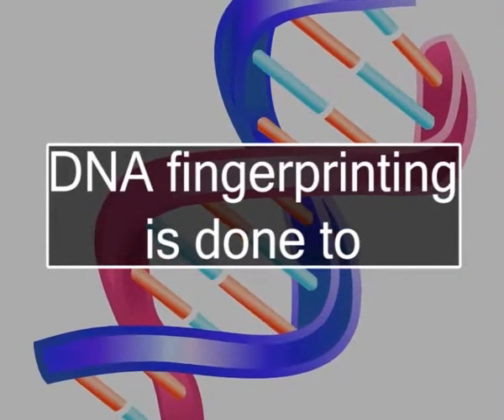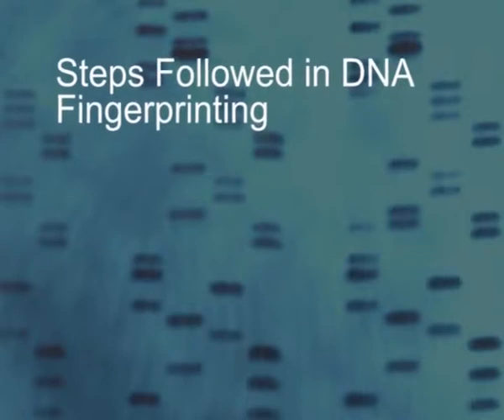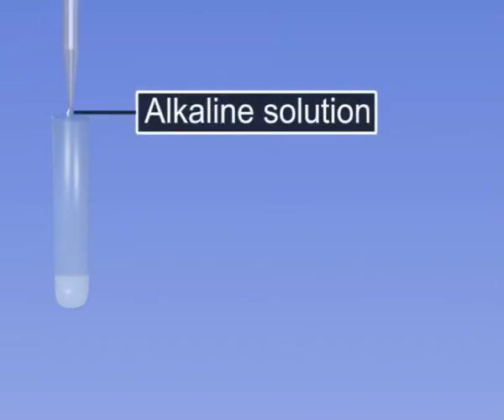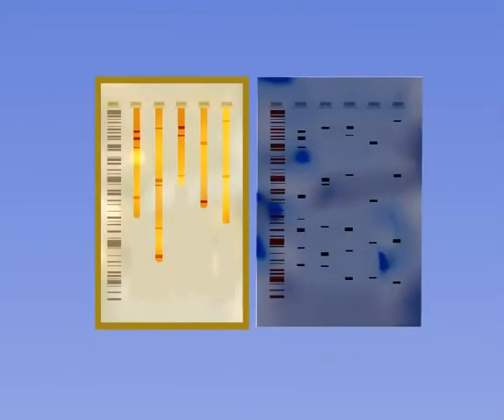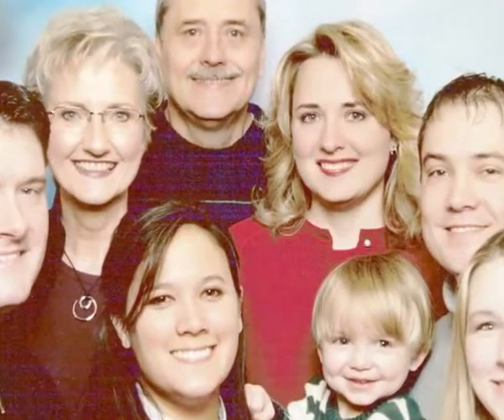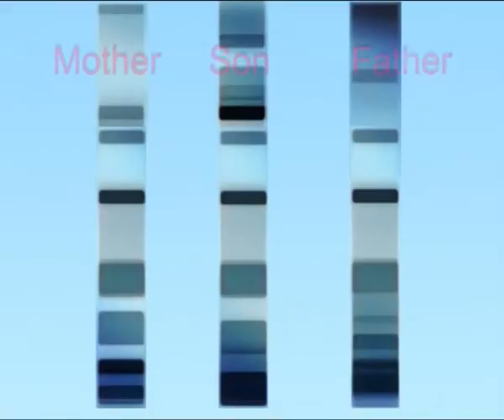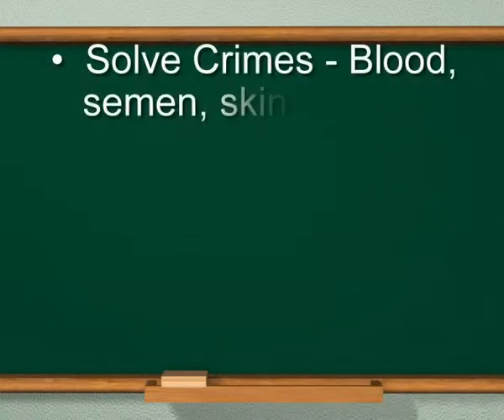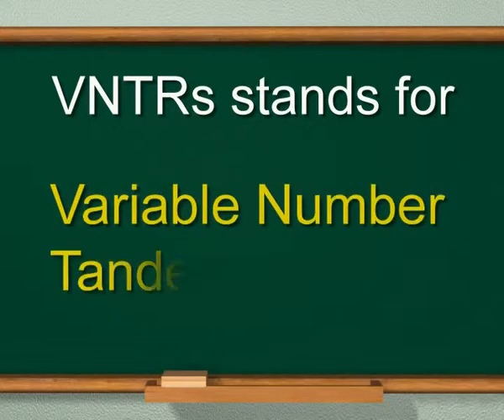Biology c12 j DNA FINGER PRINTING 1